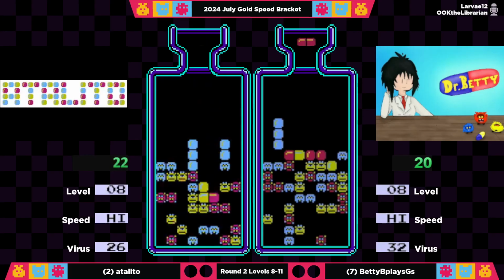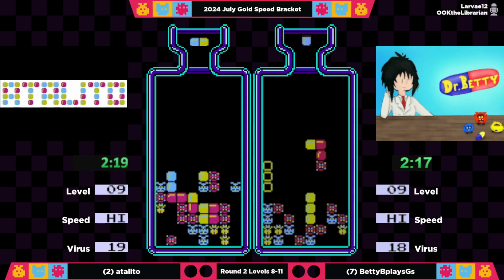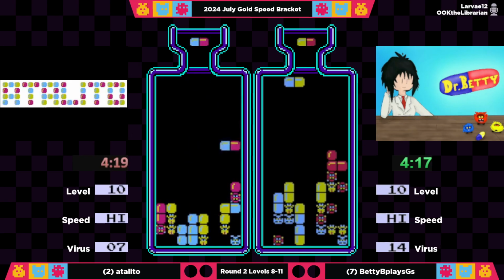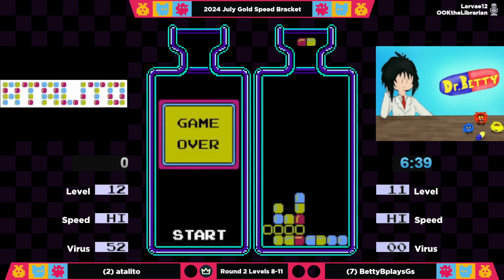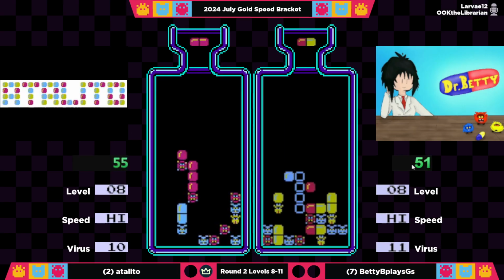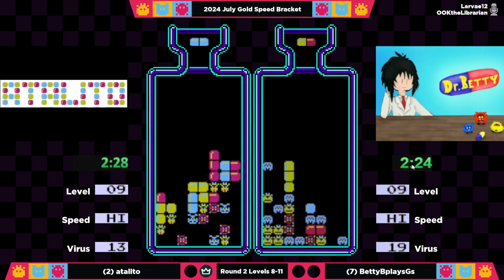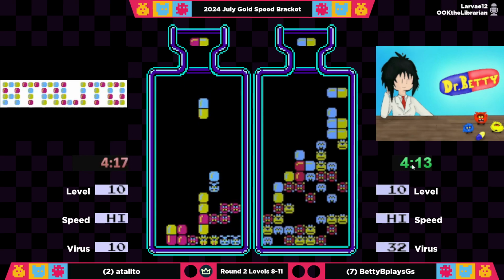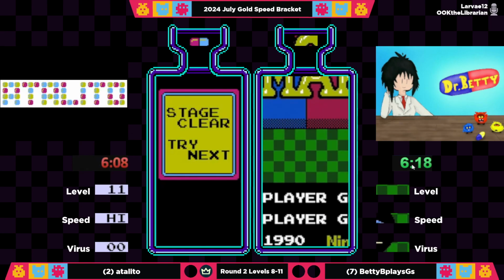DrMC Gold Speed Monthly July 2024 - Round 2 - Match 1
on: July 20th, 2024.